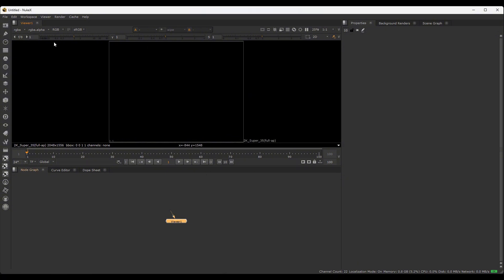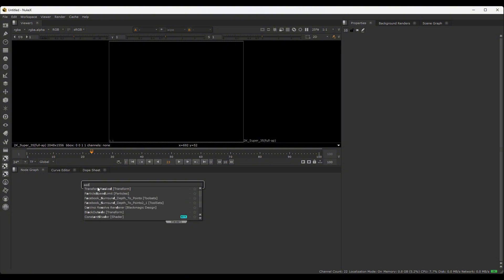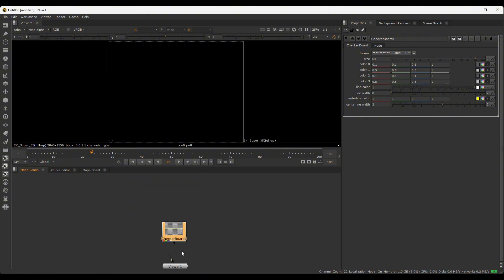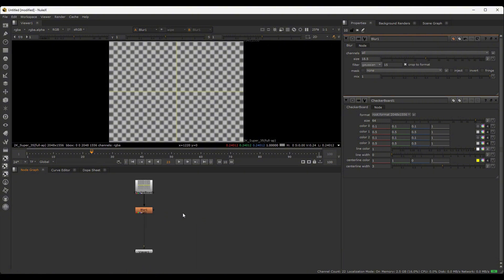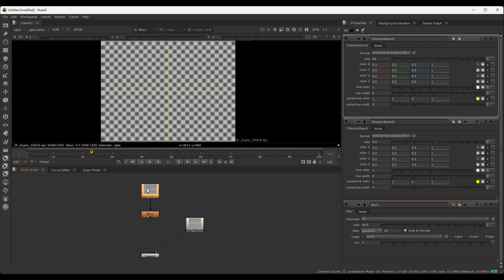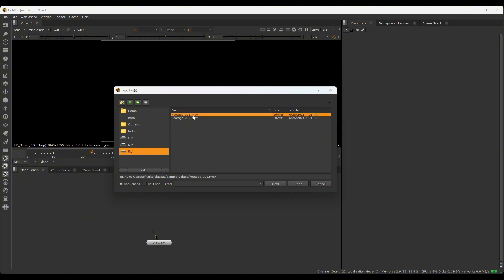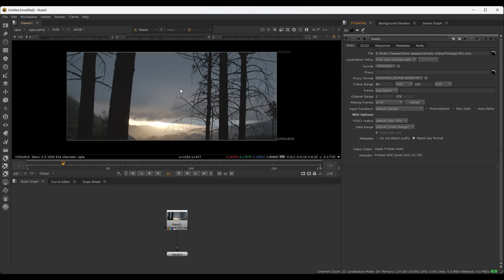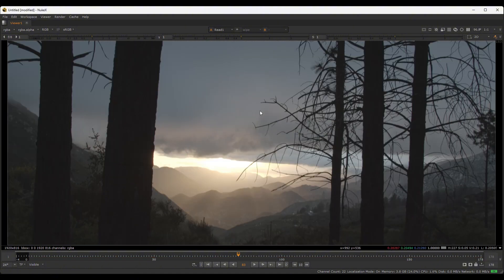03 - Nuke Interface and Nodes in Telugu | Fundamentals Course